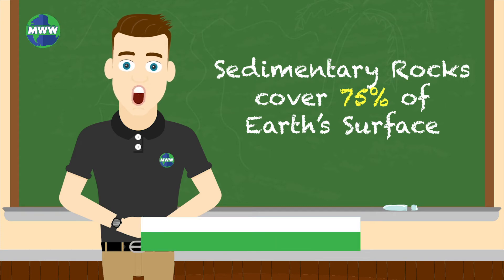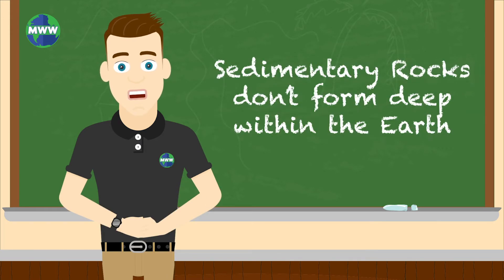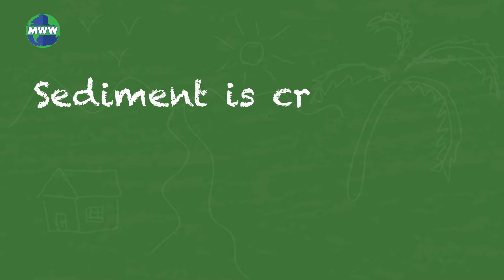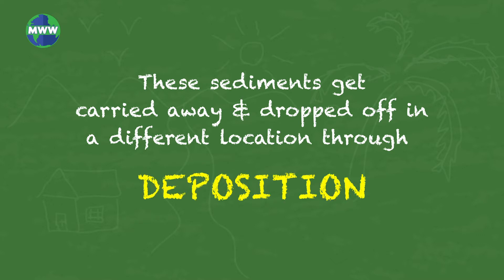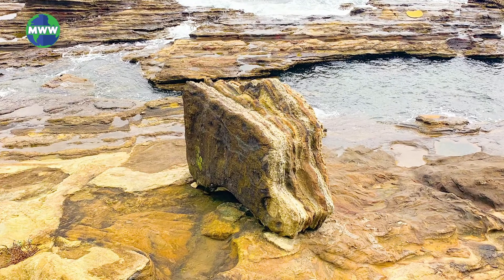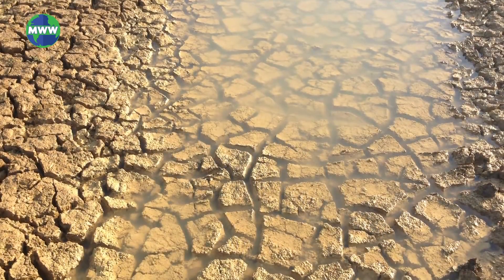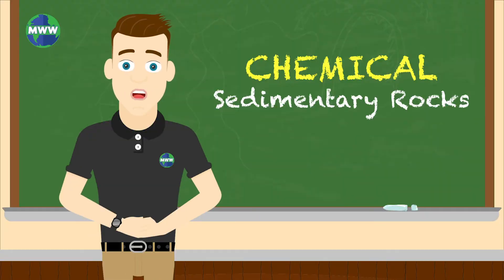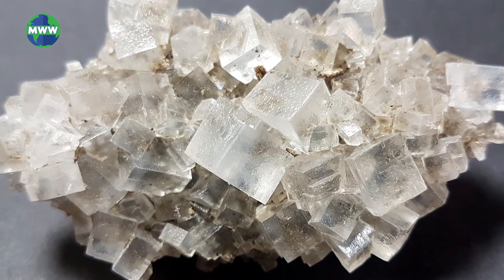Sedimentary Rocks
Sedimentary rocks make up 75% of the earth's surface. Learn about these rocks.

Sedimentary rocks cover 75% of the Earth’s Surface but only makeup 5% of the top 10 miles of the Crust. They’re different from igneous and metamorphic rocks because they don’t form deep within the Earth.
Sediment is created by weathering, which breaks down existing rocks by chemical or physical means. Erosion removes sediments by wind, water, ice, or gravity. These sediments get carried away and dropped off in a different location through deposition. Compaction and cementation squash them together to form sedimentary rocks. These types of rocks stratify or layer on top of each other. Most times, sedimentary rocks form in water, and you can see ripple marks or mud cracks in their appearance.
Many people are most familiar with clastic sedimentary rocks that form from pieces of pre-existing rock (or clasts).
The sediment formed is deposited in a basin or depression where it is buried, compacted, and cemented. They often have grain sizes that vary. The smallest being clay, then silt, then sand, and then the largest called pebbles. They get their names by their clast or grain size. For example, claystone or sandstone.
Biologic sedimentary rocks form when living things die, pile up, and are compressed and cemented. An example of this is coal.
Chemical sedimentary rocks form from precipitation of minerals from water. Precipitation is when dissolved minerals, like salt, are separated from water, this can be due to heating and evaporation. The remaining salt would compact and cement, forming halite.
Next time, we’ll explore metamorphic rocks and how they are formed.